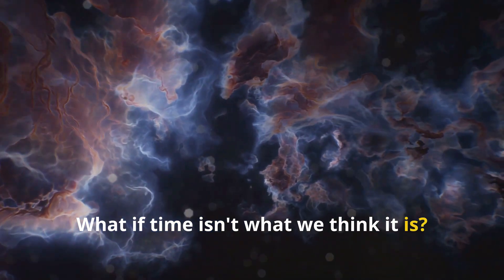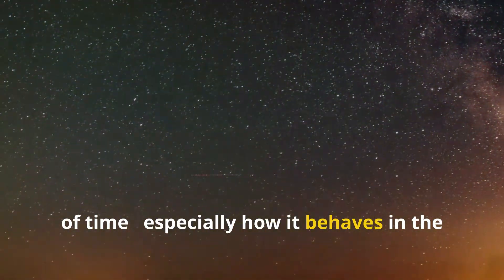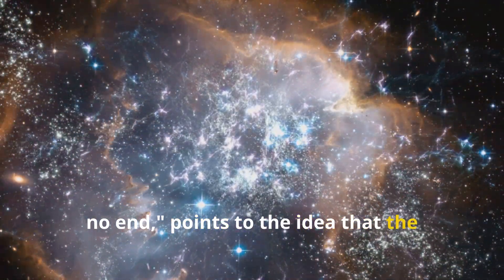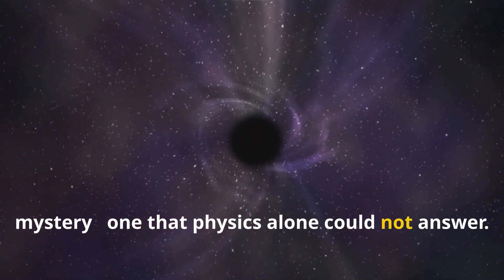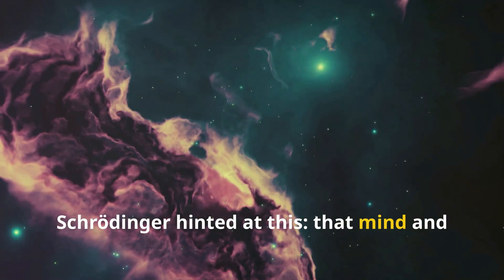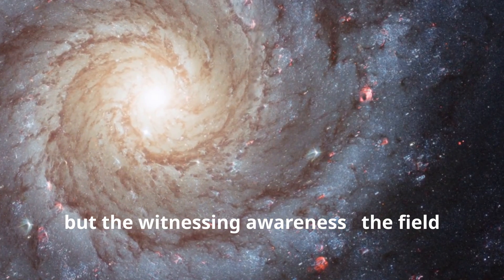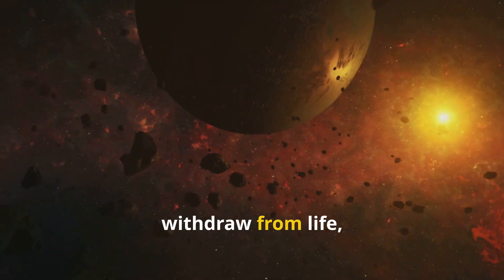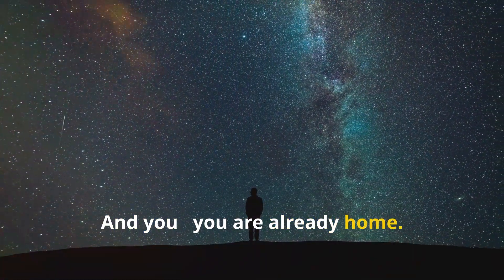The Eternal Now - Is Time a Mental Construct of Consciousness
Dive into the profound exploration of time, consciousness, and reality in "The Eternal Now: Schrödinger, Time, and Consciousness." Discover how Erwin Schrödinger, a pioneer of quantum physics, challenges our everyday understanding of time—not as a linear flow but as a mental construct rooted in consciousness. Journey through quantum entanglement, Eastern philosophy, and the timeless witness within us all.

00:00:00 Introduction - You Are Always Here, Now
00:00:46 Schrödinger, Time, and the Quantum World
00:01:35 THE ILLUSION OF PAST AND FUTURE
00:02:23 CONSCIOUSNESS AS THE DIMENSION OF TIME
00:03:17 Quantum Entanglement and the Collapse of Time
00:04:09 The Eternal Now in Eastern Philosophy
00:04:59 Death, Continuity, and the End of Time
00:05:55 Living in the Timeless
00:06:35 YOU ARE THE TIMELESS WITNESS